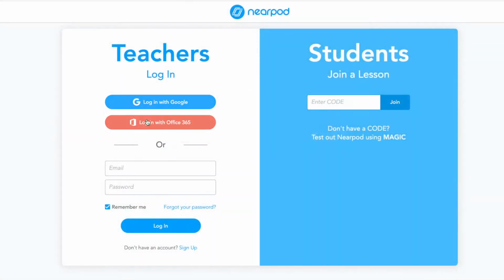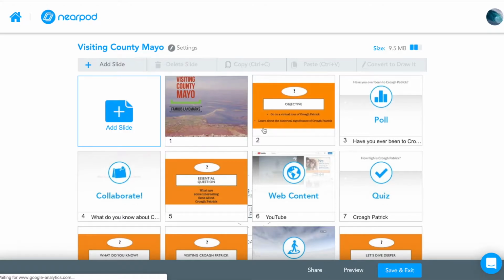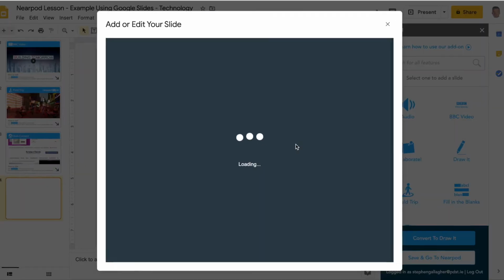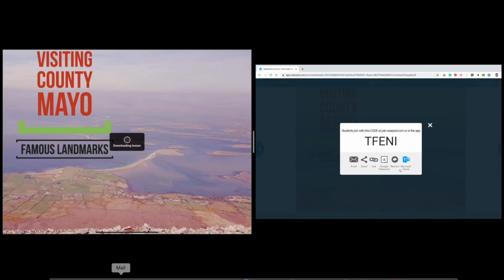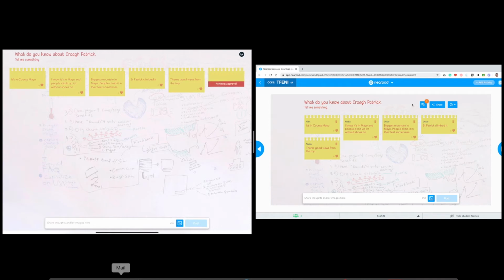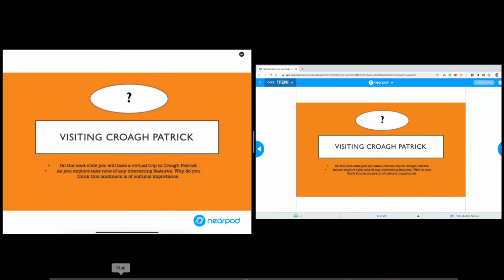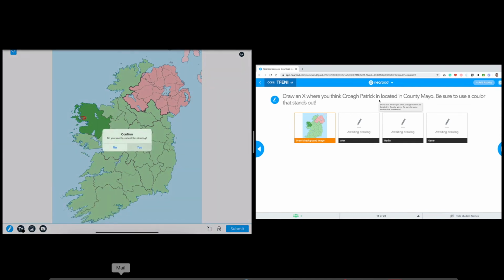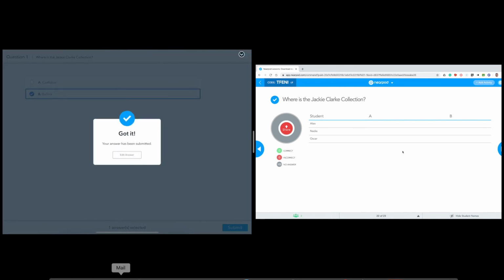Nearpod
Nearpod is a platform that combines teacher content with formative assessment.  Teachers can assign self-paced lessons which students can access in class or at home.